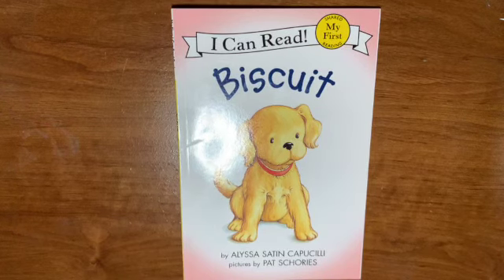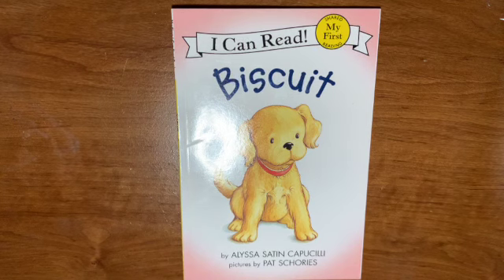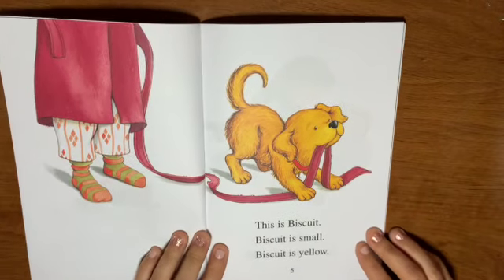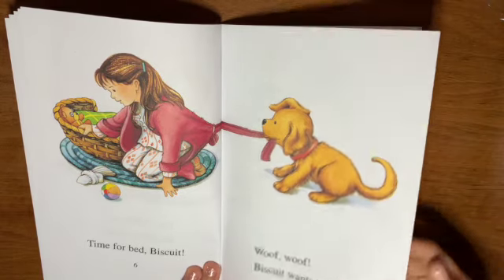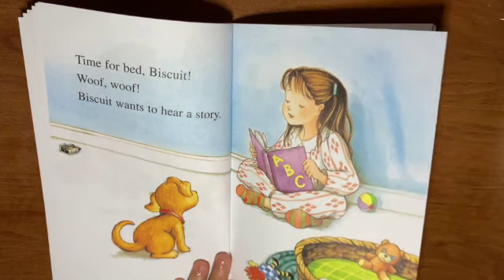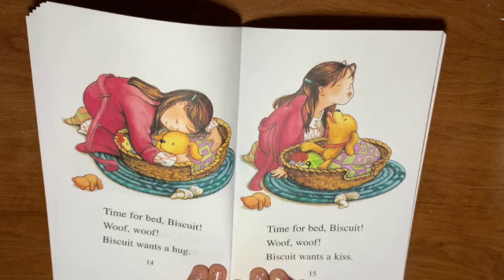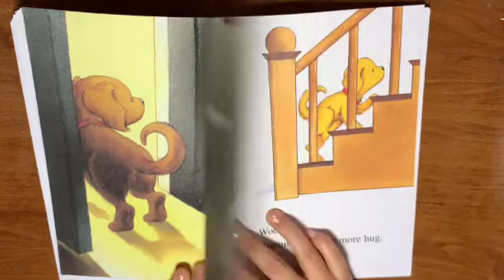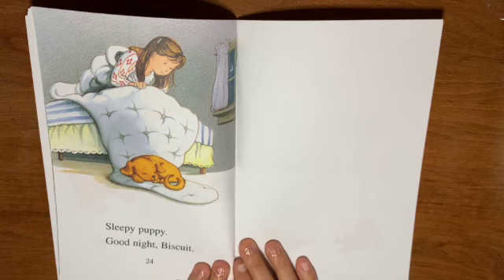Biscuit Read Aloud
Hey Busy Bee's
Today we are reading about Biscuit and his adventure before going to sleep!
Let's pop open a book and read about this adventure together!